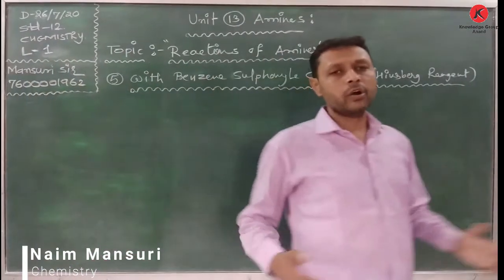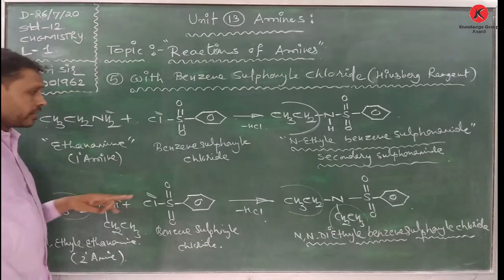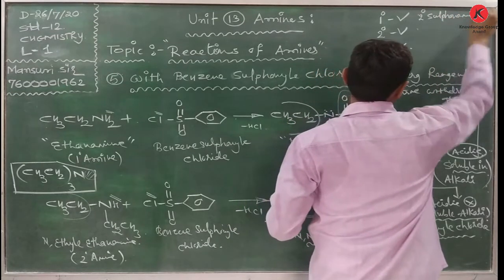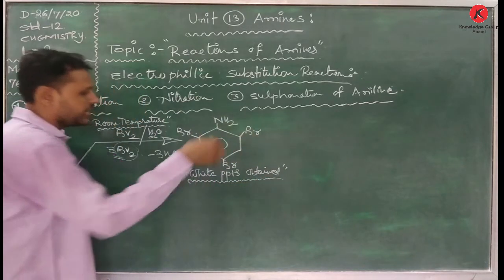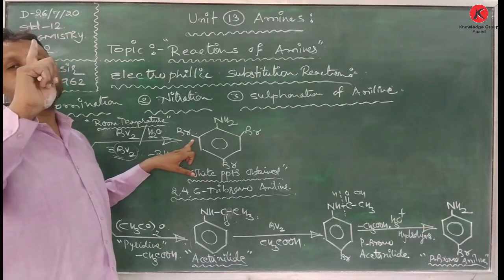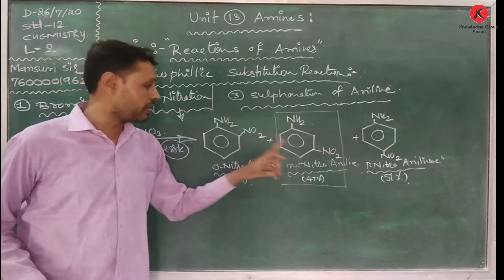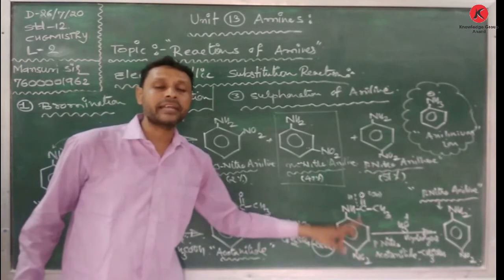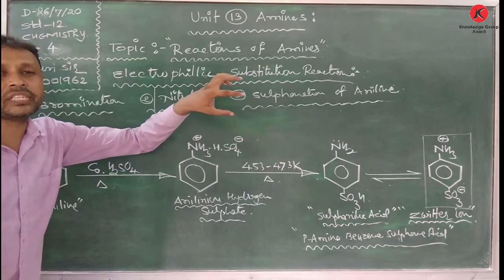Class 12 Chemistry eng med Chapter 13 Amines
Reactions of amine with (Hinsberge reagent )and Electrophilic Substitution Reactions